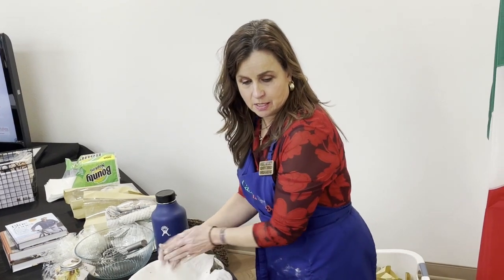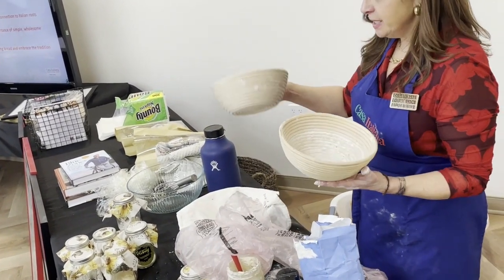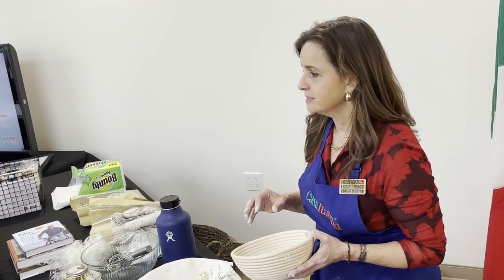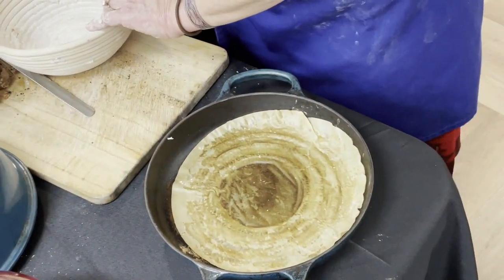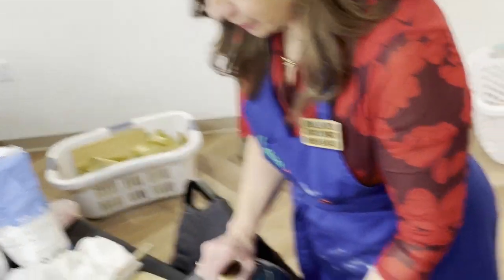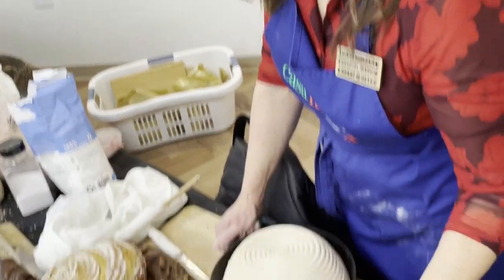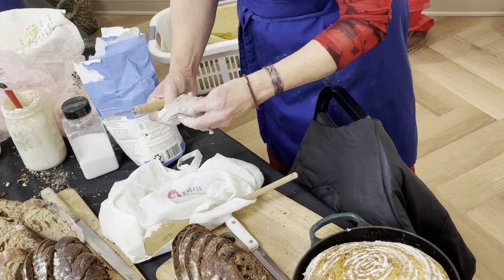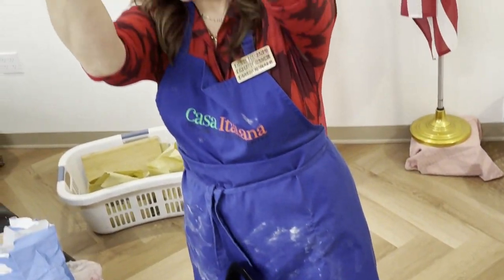Therese Making Bread Video Clip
Making bread short clip